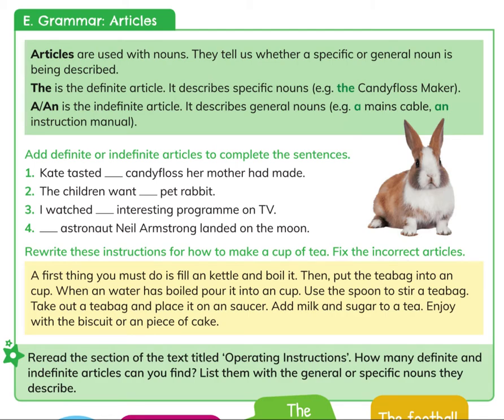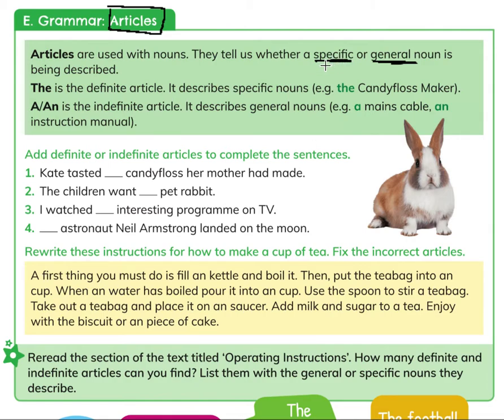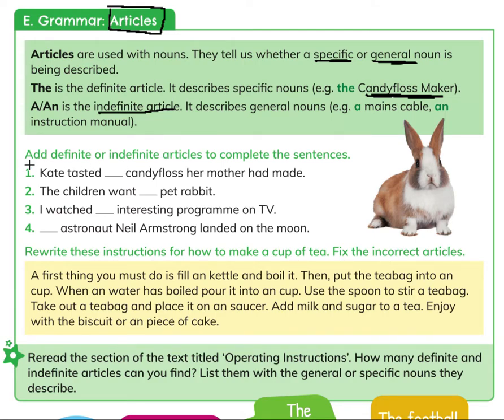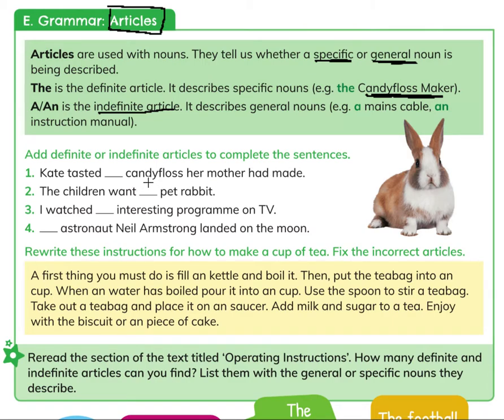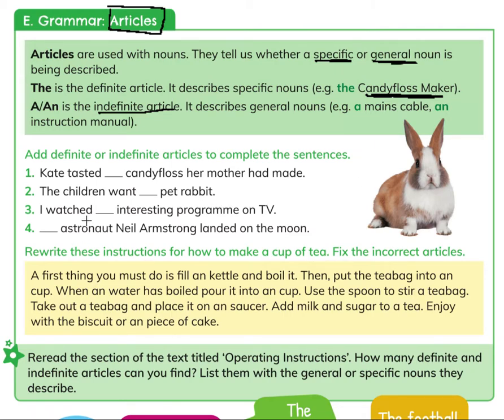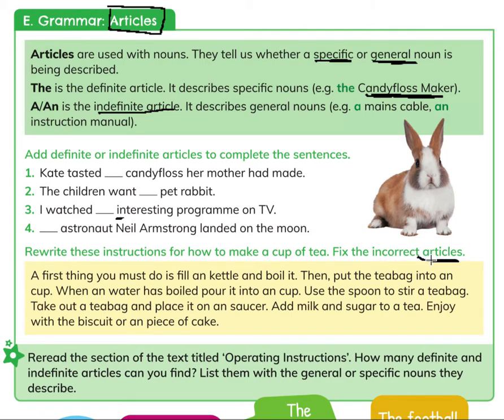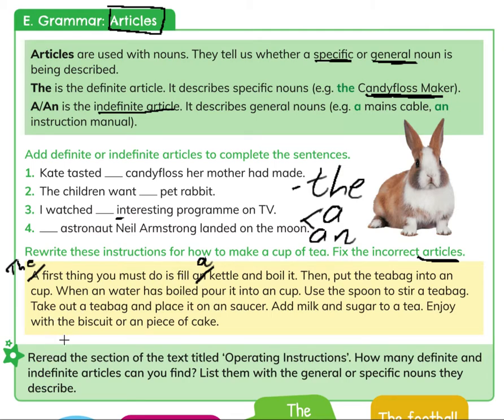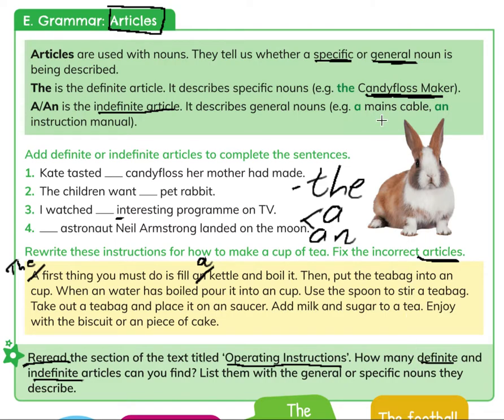Starlight p138 Exercise E